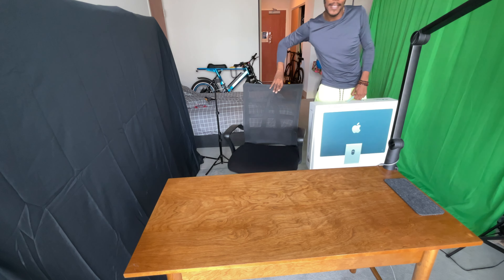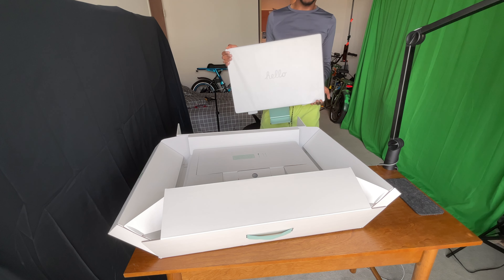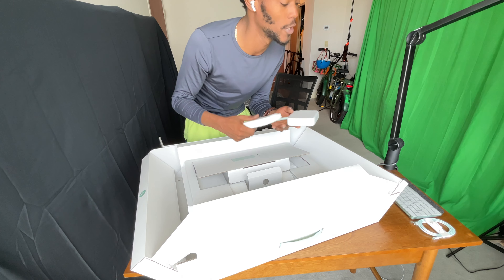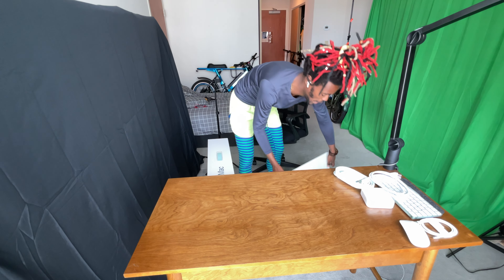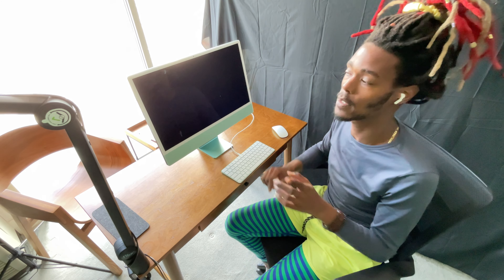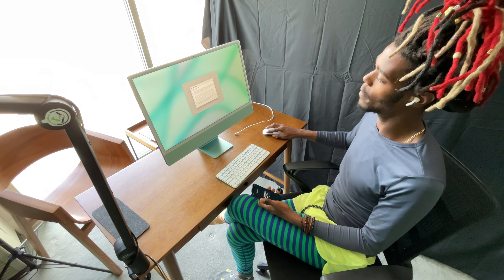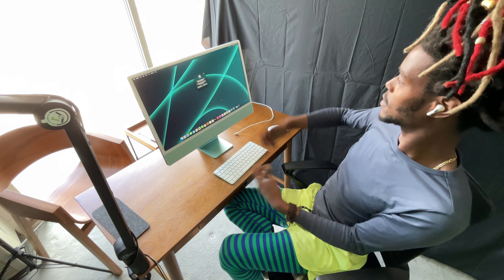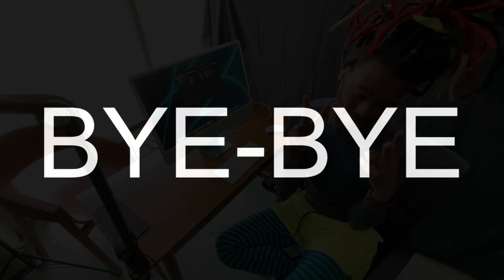M1 iMac Unboxing and Set Up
BTC = 34oHQdyLEkuB1TeKktpRKnaAfKRZzGctYq
ETH = 0xAE9D9Cb82D567e2Dd058E0e2EbFd20451739a70c
My sunglasses over $20 off (link) (code) 1JERMAINE
at Blenderseyewear.com
My other channels on YT

IGTV:901caliFacebook:
About me.
#3 England